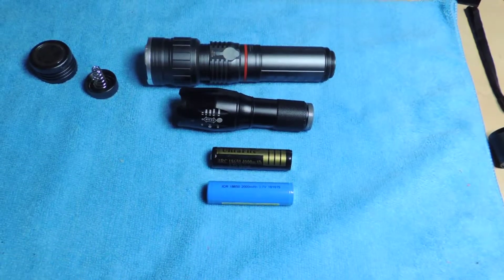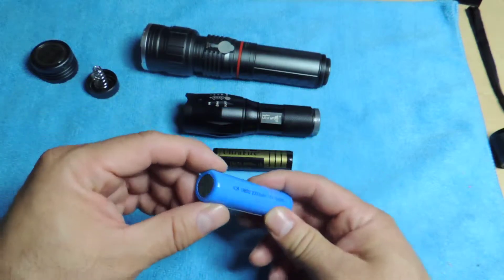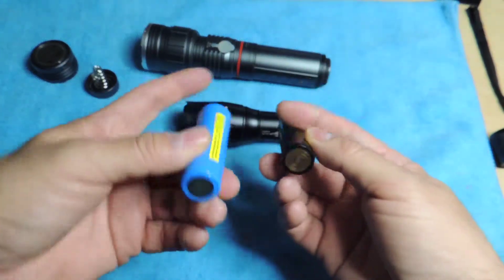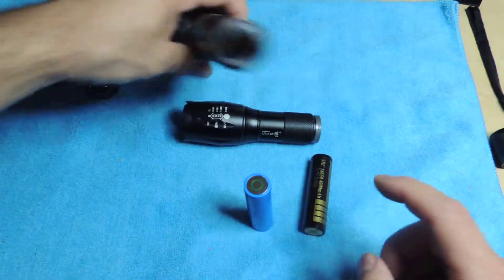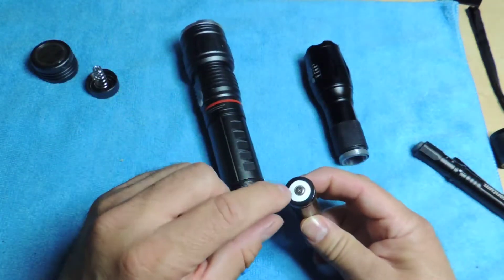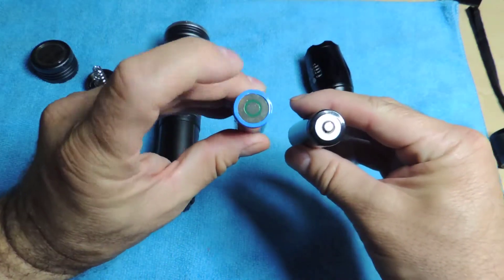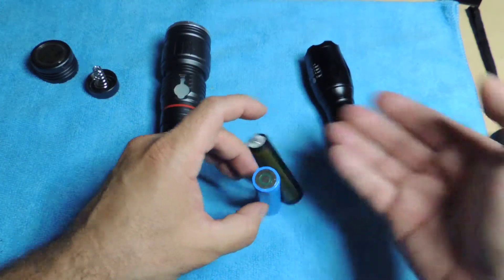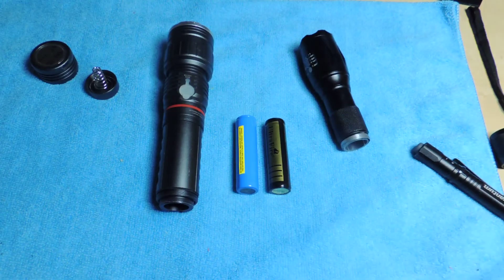18650 batteries, I found out there are at least two types.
I thought I could charge an 18650 battery from a t6 flashlight on my beno slyde and found out that I couldn't because the batteries are actually different. They do have the same model number but physically they are not the same.